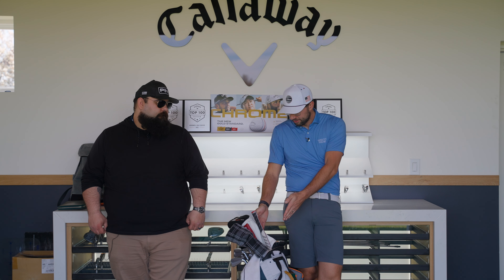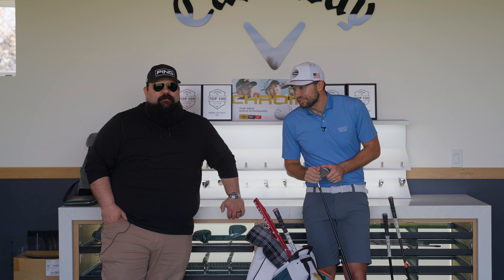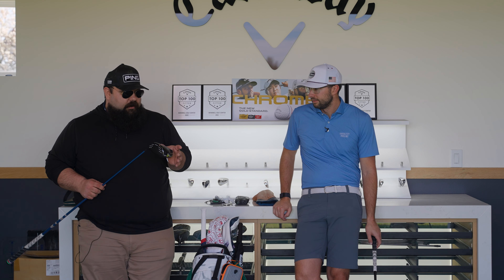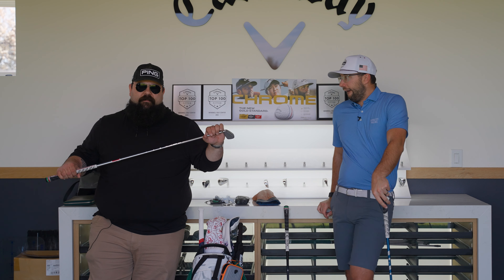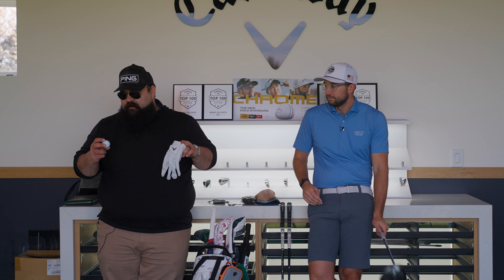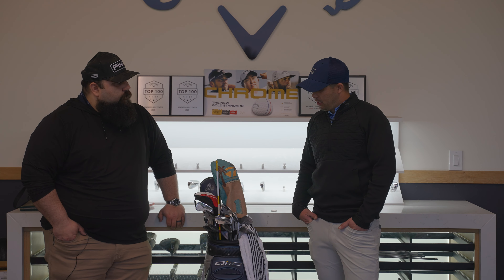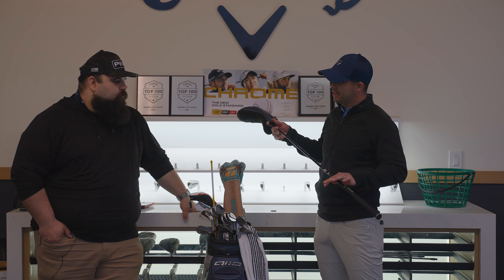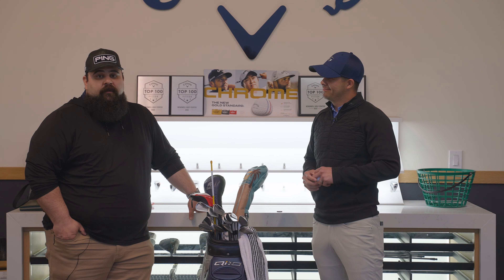WGC WITB Part 2 - Ian, A.J., and Austin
Please leave any questions you have in the comments!

0:00 Ian
9:40 A.J.
22:40 Austin